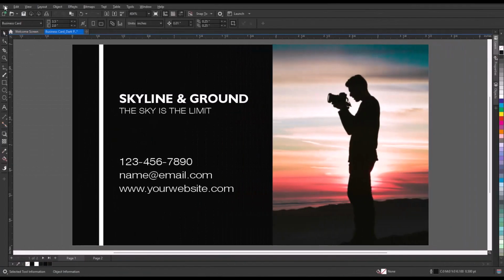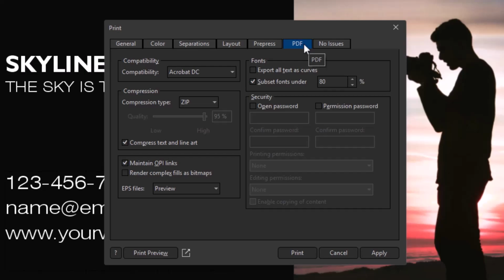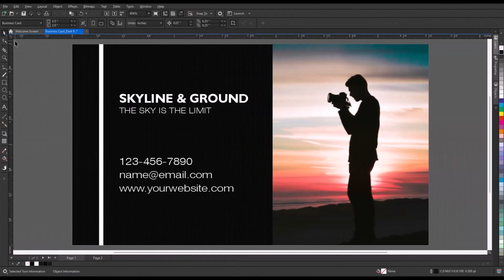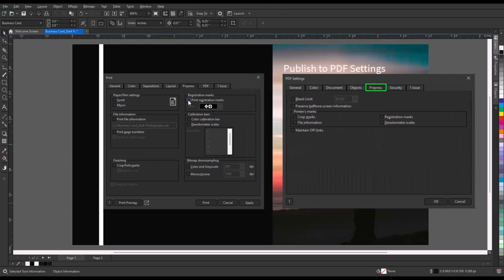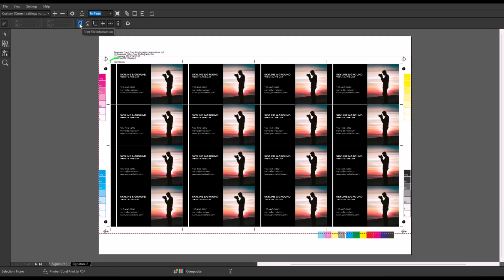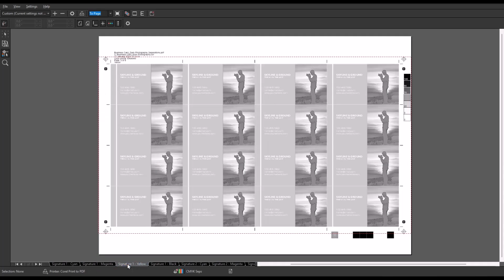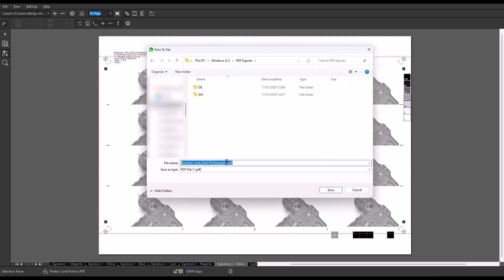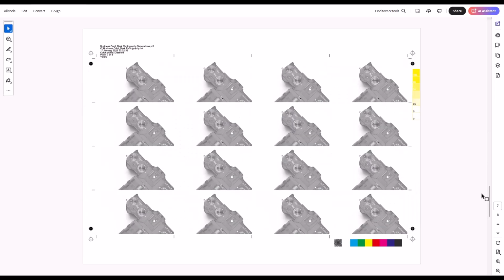How to create printer ready PDFs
Learn how to streamline your print workflow by eliminating the need for additional software and steps with the advanced Print to PDF capabilities in CorelDRAW and Corel PHOTO-PAINT.